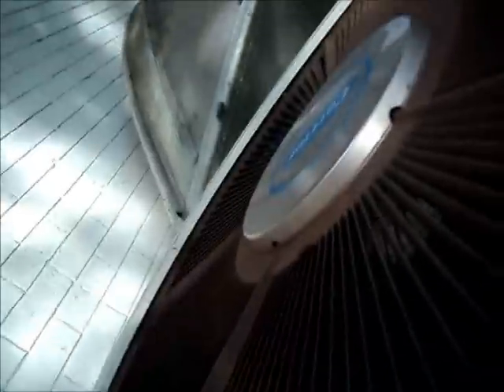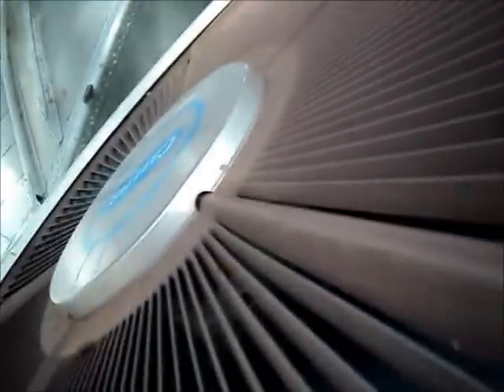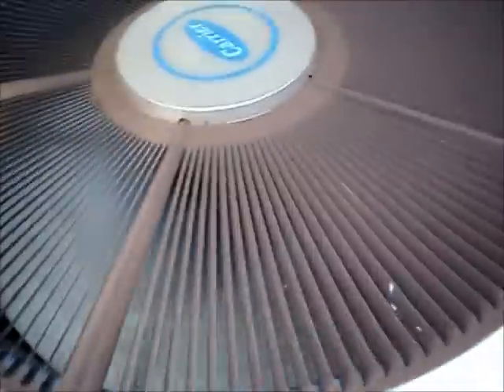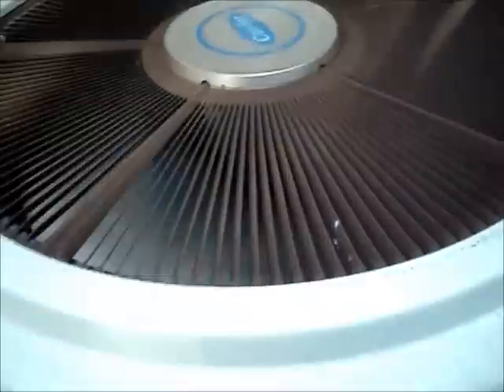'85 carrier round one.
Same day as the Rheems and the Trane.
heard it fire up all the way across the yard,on the street.